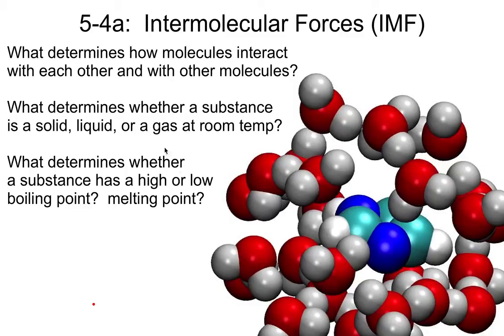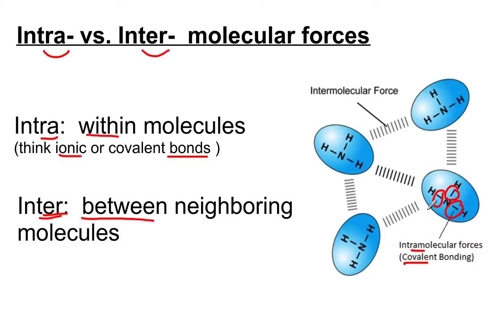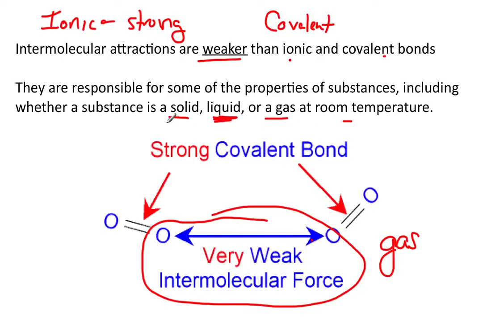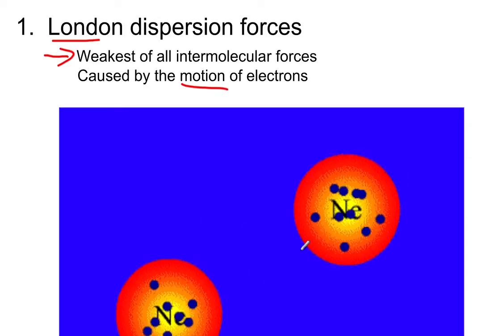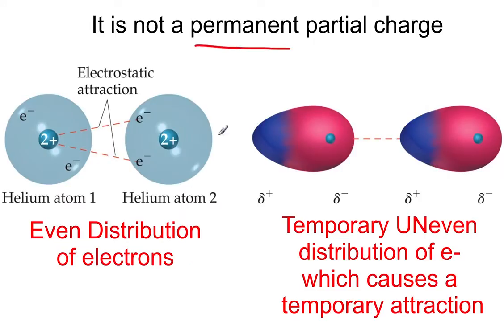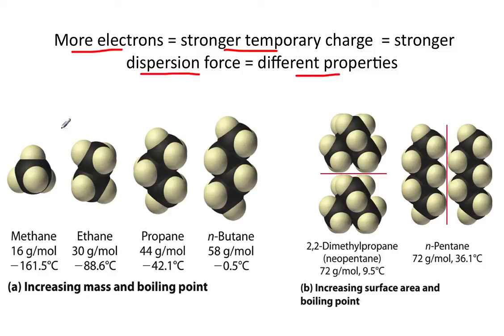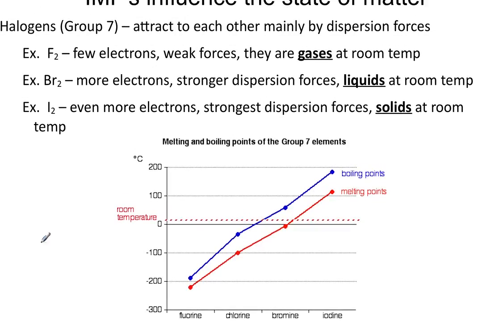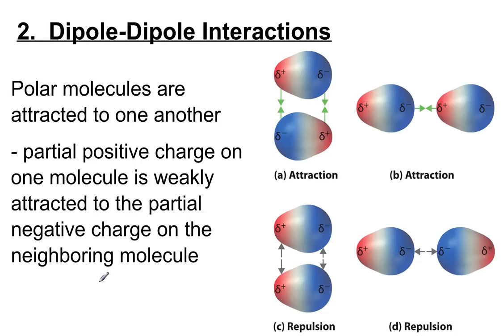IMF part 1 London Dispersion forces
the first of three videos on IMF